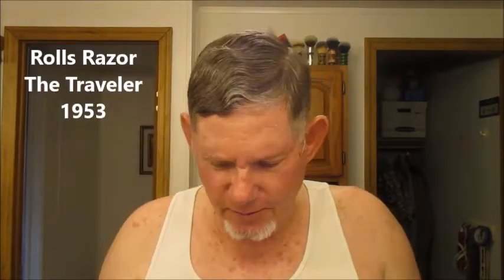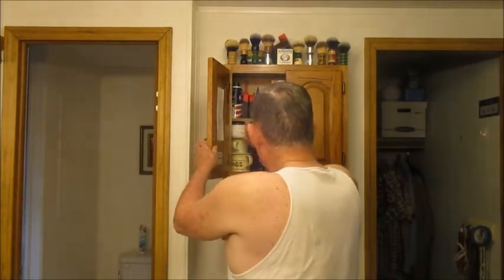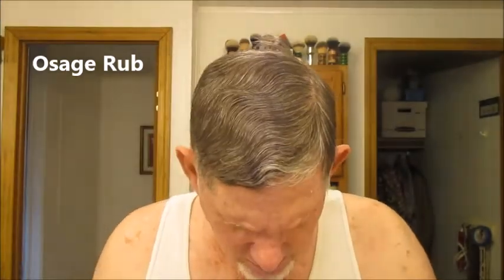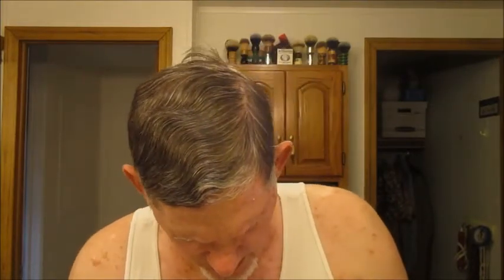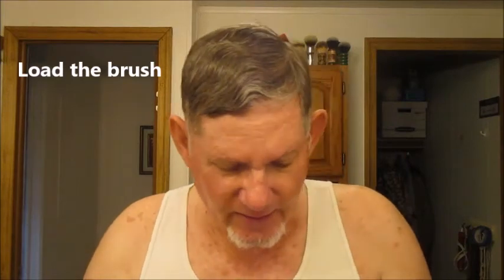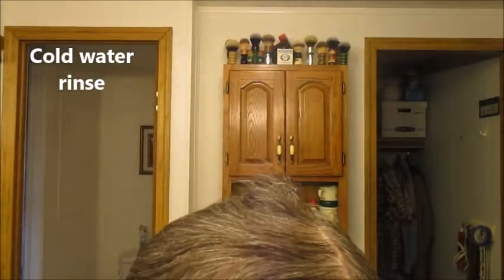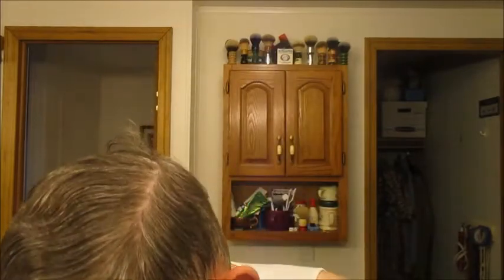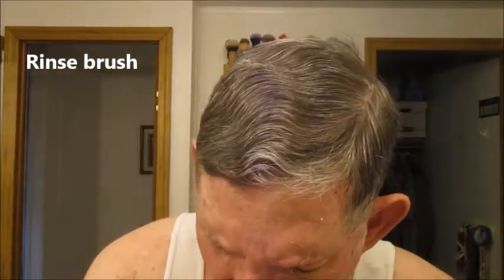Shaving with the Rolls Razor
After a four year break, I am shaving with my Rolls razor this week. This was my second shave this week, and both were very good shaves. I strop the blade before and after each shave.